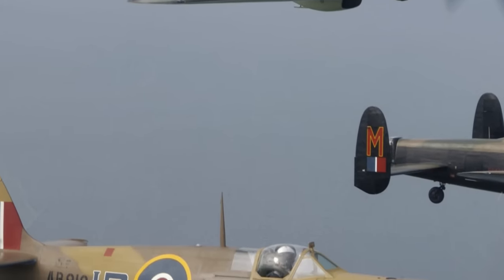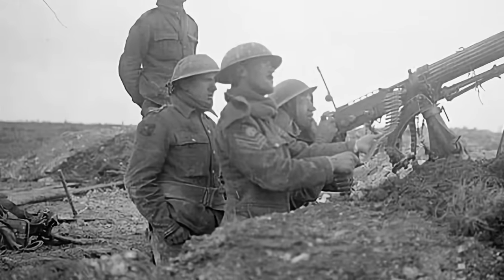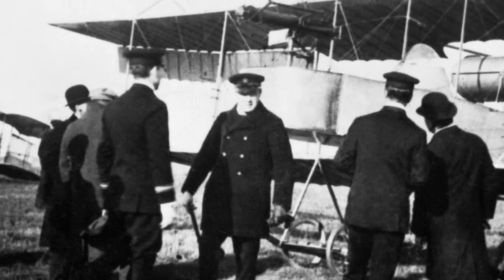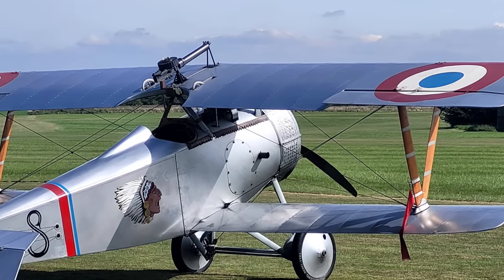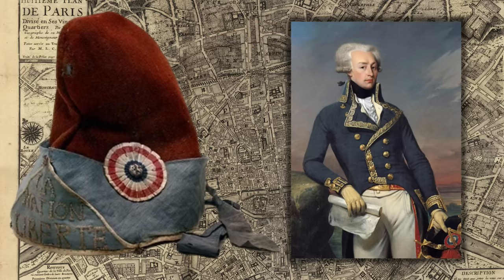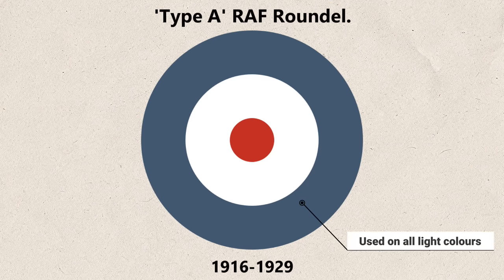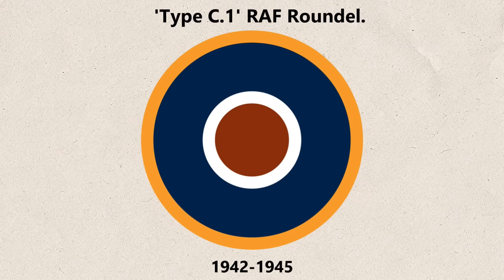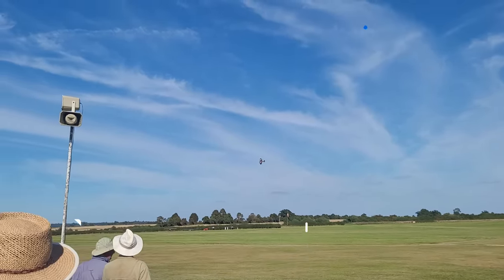RAF Roundels, Not As British As You Thought!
Have you ever wondered why RAF aircraft since the Great War have sported those rings of blue, white and red? If so, this is the video for you.

I go through the interesting history of how the design was first adopted and why as well as the changes the RAF roundel has undergone over the years.

🧥 Want to get a great deal on an authentic leather flying jacket? Check out the range from Legendary USA

🎁 Grab one of my unique WW2-themed designs. great on t-shirts, hoodies or mugs

💰 Want to start an online business with YouTube?

This YouTube channel is no accident and the success I've had so far was no mere fluke, it's all been planned out and executed in a very meaningful way. However, I can't take credit for knowing how to do all that, I had to learn and I learned from the best!

I first fell in love with military aviation when reading Biggles books as a boy, then I studied history at university. I like finding interesting stories and sharing them with others.

I also followed this passion into the real world and managed to get a Private Pilot's Licence on 10th May 2014.

🕹️ My gaming equipment for getting footage:

Rudder Pedals

Elevator Trim

Head Tracking
3D print your own gaming controls

⏱️ Timestamp:
0:00 intro

Images: other than where stated, images used in the video have been found